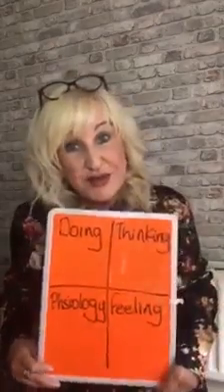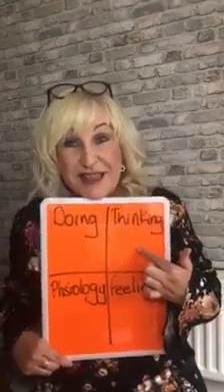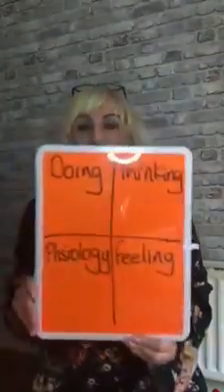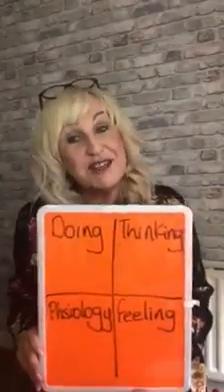DAY 16 FREE ONLINE CHOICE THEORY FOR CHILDREN 🧡GOOD MORNING FROM NORAH